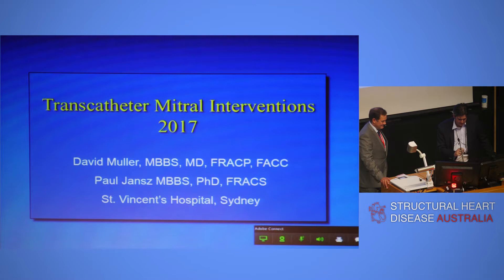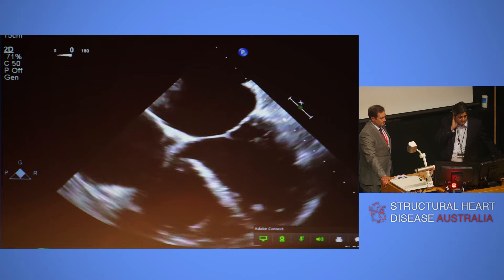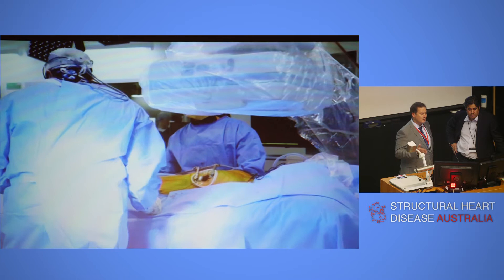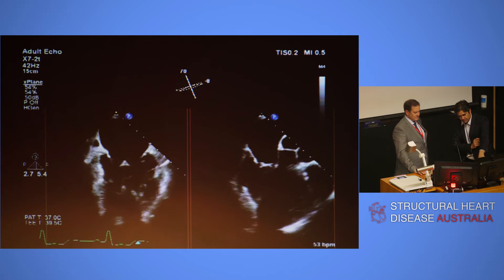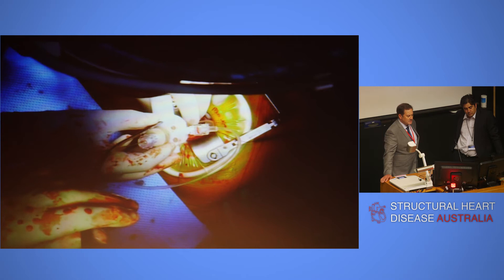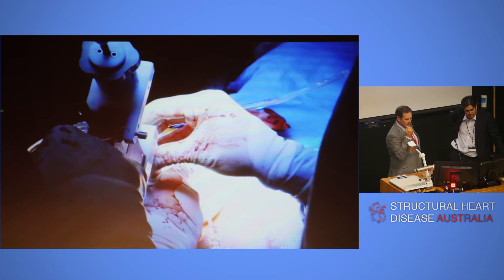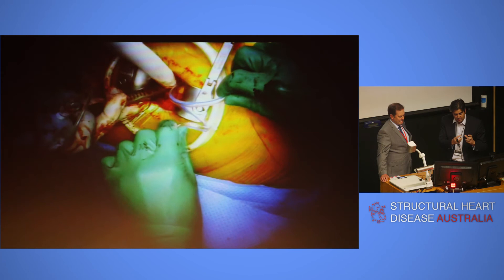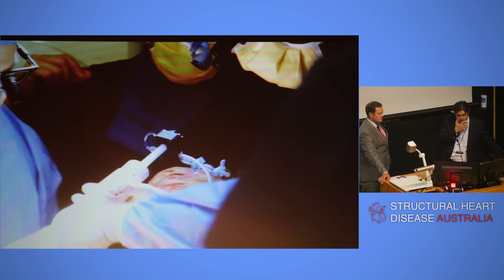Tendyne live case in a box - St Vincent's Hospital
Dr Paul Jansz & Prof Darren Walters from St Vincent's Hospital Sydney talk through a Tendyne transcatheter mitral valve replacement case.

Presentation delivered at the Structural Heart Disease Australia Mitral Valve Symposium 18th February 2017.